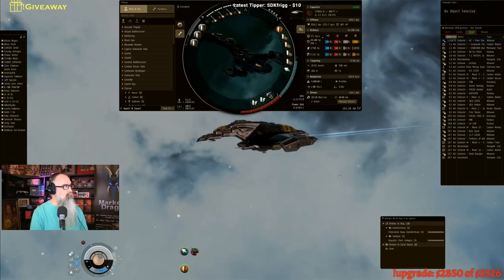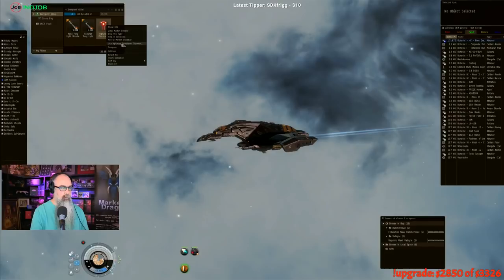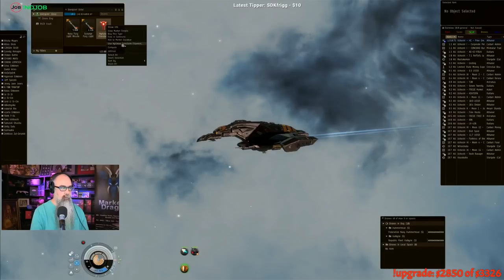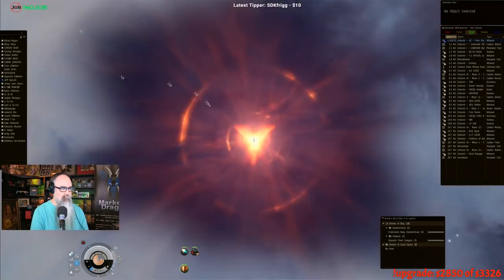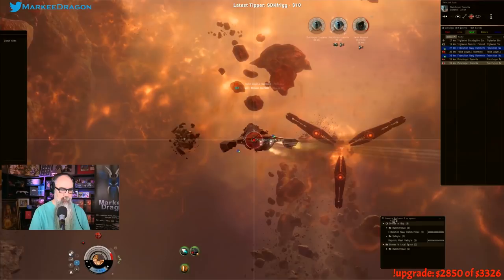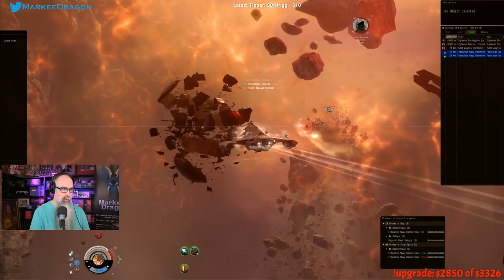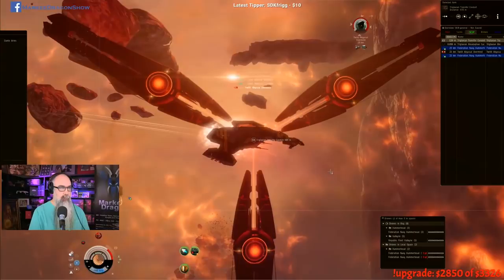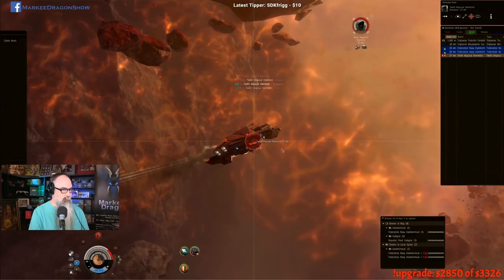EVE Online Cheap Gila Fit for Tier 1-3 Abyss Sites - Alpha Clone Approved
Special Viewer Discount or Bonus.  YOUR CHOICE!  Want a bonus on your EVE new account or Plex?  Or want 3.3% cash back for even more savings?  Use bonus code "bonus" and get 3.3% credit in your account for future purchases This is for a limited time and the discount/bonus codes may be changed or removed at any time.  The discount / bonus is provided by Markee Dragon Game Codes and we are an authorized CCP reseller. Codes delivered in 20 minutes or less.

What's my computer build?  Want to know what other stuff I use?

Want to Try EVE for free?

Discord is what we use for in game chat and voice comms.

This is a simulcast of . You can watch here live on YouTube and talk in chat. but for the giveaways mentioned on the show those currently only work in Twitch chat.  You do not have to watch on Twitch.  You only need to be in the Twitch chat to get in on the giveaways.

WTFast is what I use to improve my connection to EVE.  I get at least a 20% improvement at all times.

Videos
How to convert Loyalty Points This video shows how we decided what items to use. Items Sold. What worked Successful conversion of 1m LP to 1.5b ISK in 13 days.

Hauling Introduction Hauling is a great secondary income. Market Blue Line Hauling is a great secondary income.

EVE Sites Mentioned on the Show

Moose Army Corp - My Null Corp I am a member of.
Airhogs - The best all around corp and great for new players.  I am also a member

LP Store Conversion See what LP items are currently worth on the market.

EVE Assets Manager Find your stuff. Know where your money is sitting!

Deepsafe Excellent crowed sourced information on cosmic signatures.  All explorers should use this.